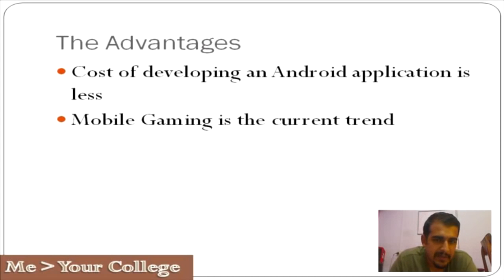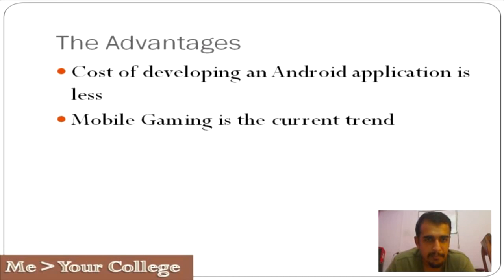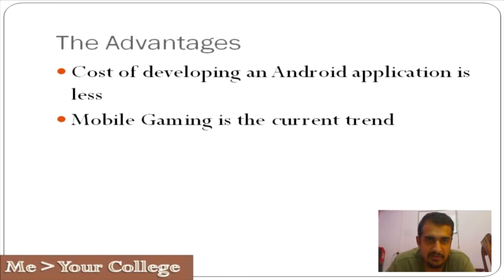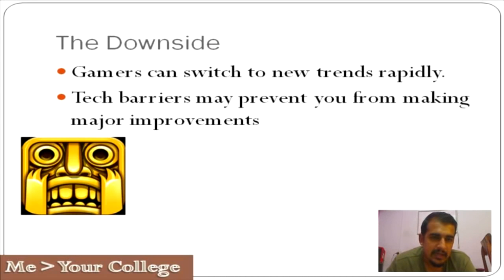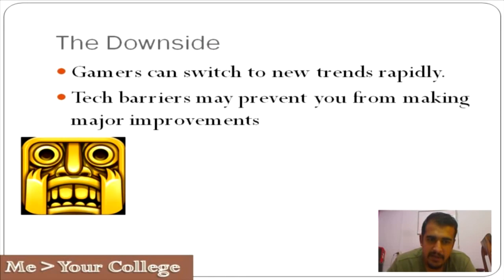☼E-Learning How Do Android Developers Make Money - Professor Vipin